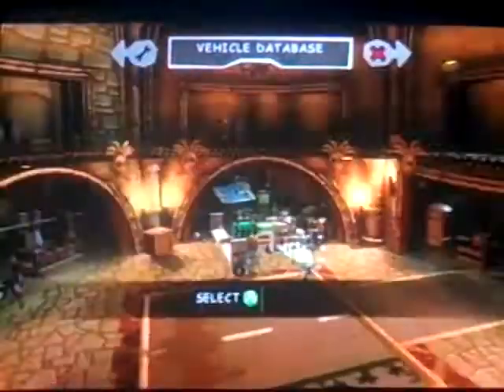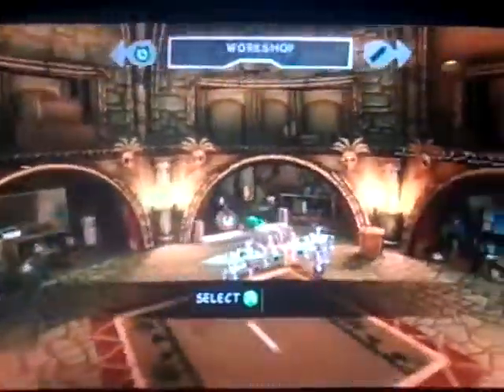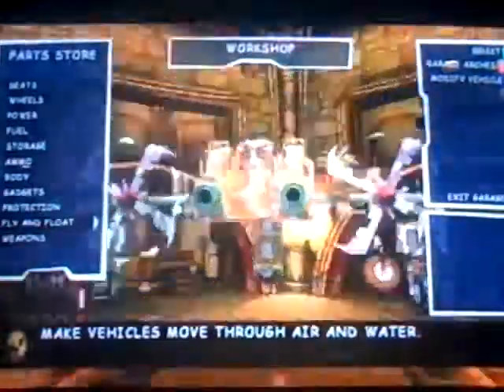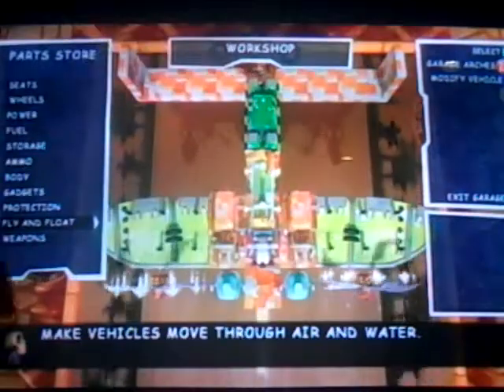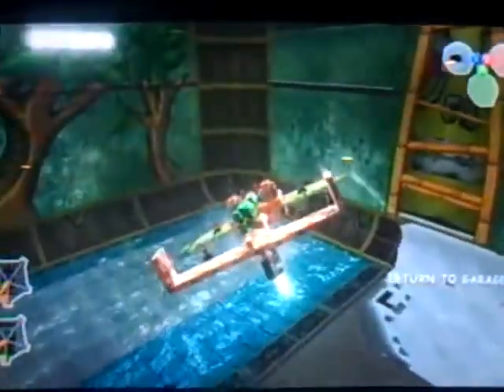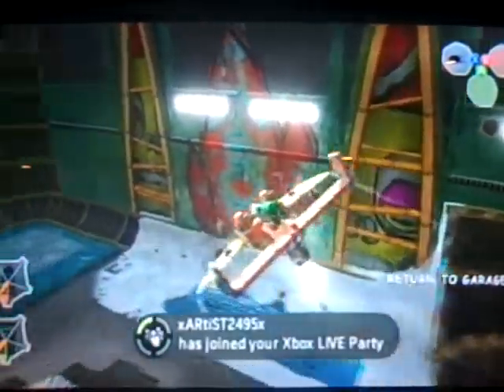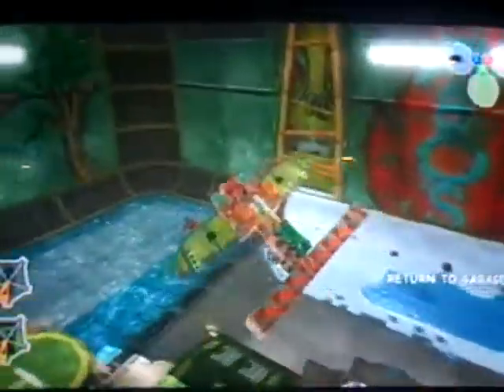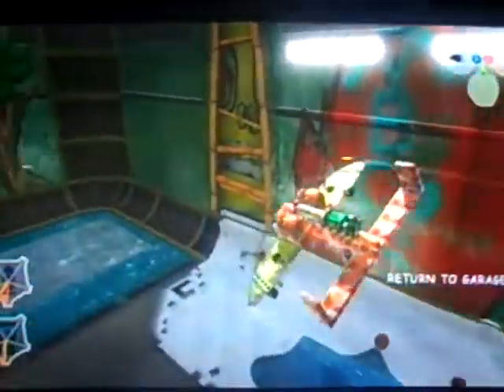Harrier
My form of a Harrier.